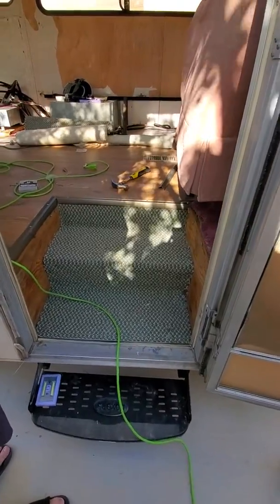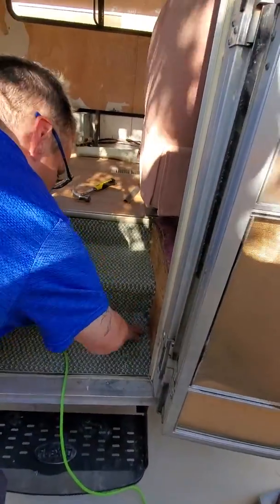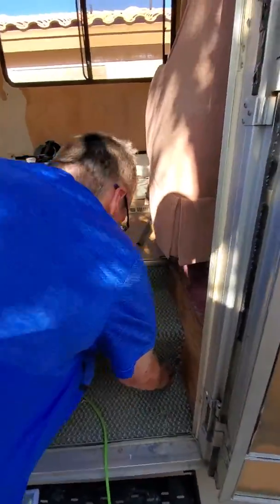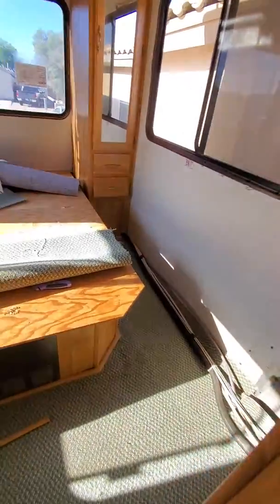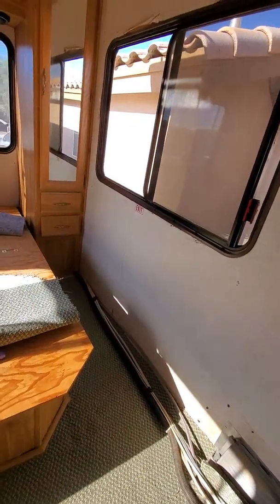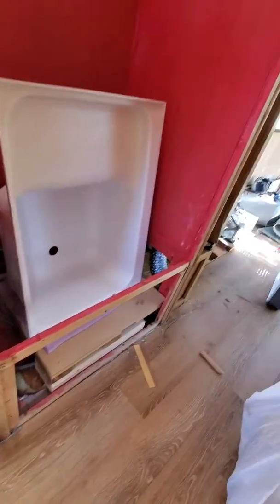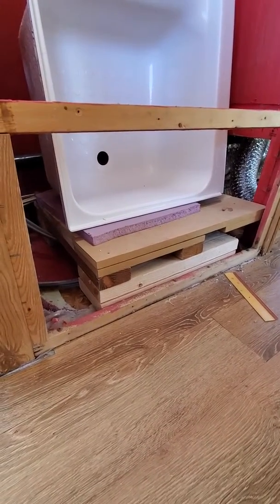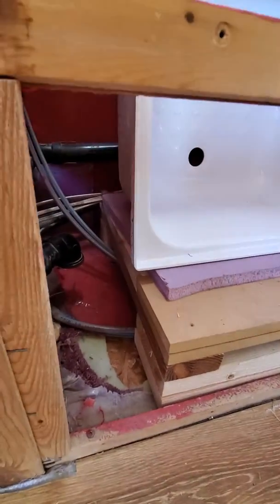Rv carpet and under the shower tub